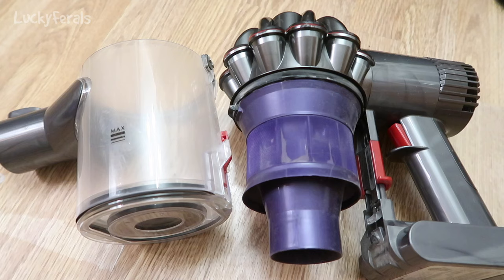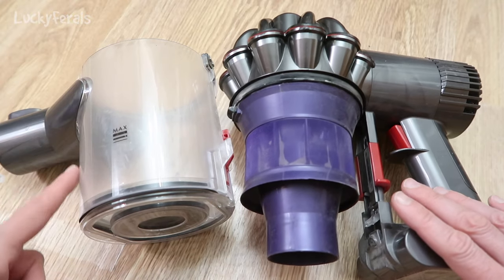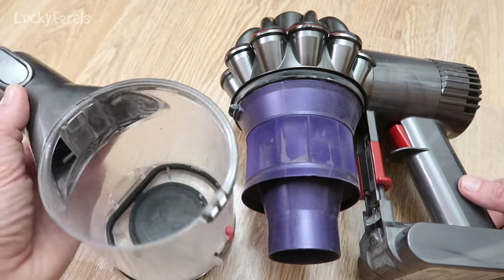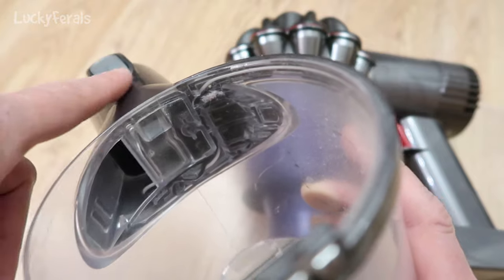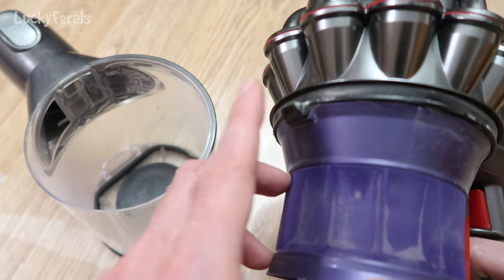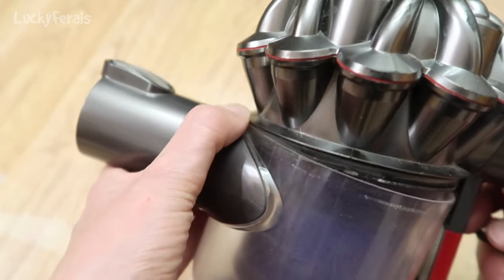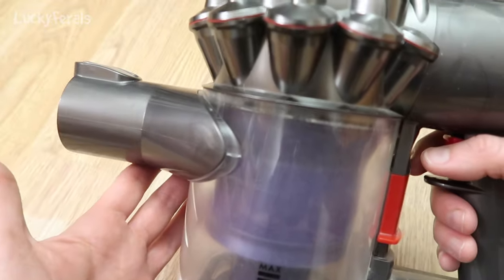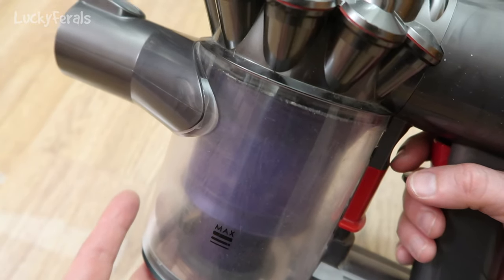How To Reattach Dyson Canister Bin * Dyson V6 Bin Assembly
This is how you reattach the canister bin on a Dyson cordless vacuum. I had to look for a video to show me how to do it, so I'm making a video that is quick and to the point for you if you're looking for the solution also.

Thank you to our Patrons including:
Abril
C.R.Barboni
Miss Donna-Louise Cave
Maureen Kelly
Paul Carey
Michael Norton
Clyde S
pheline24
Kitty Sitting In The City
Bad Billy
Smartieplum
Zoa Langford
Lynne Nickle
Elaine James
Henry Hazel
Jeff Moon
Tim Sweeney
Chelsea Nabonne
Dward's Kitties
Timothy Smith